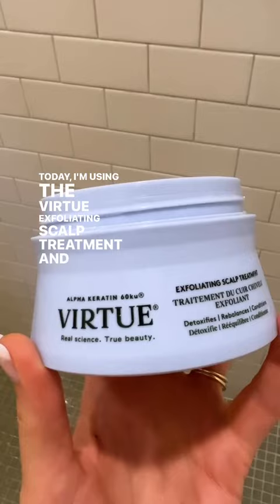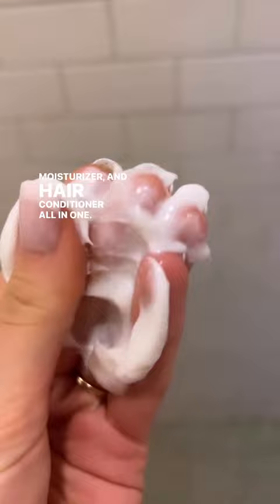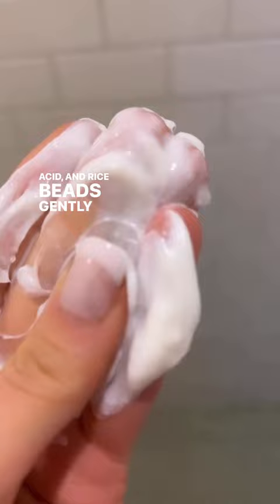How to Use a Scalp Scrub, According to a Dermatologist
Scalp scrubs can be an amazing way to remove dead skin cells, sebum, and product debris from the scalp, and this one from Virtue is an all-time favorite. (NOTE: This video was previously sponsored on Instagram, but not on YouTube. It's one of my favorite products, so I wanted to share here too!)

This scalp scrub not only uses exfoliating fruit enzymes and rice beads to gently slough dead skin cells away, it also uses salicylic acid to help break down the fatty, sticky residue that the combination of scalp oils and haircare products can create. I find this so incredibly satisfying to use (the scent and texture are 💯), and love that it leaves my scalp and hair feeling clean, refreshed, and nourished and never dry, irritated, or depleted.

Scalp scrubs may offer additional benefits for those using hair growth topicals (ex. minoxidil), as they can help ensure that your products are coming in direct contact with the scalp and hair follicles, and not getting caught among any scalp debris.

Although scalp scrubs can often safely be used by those with psoriasis, eczema, or seborrheic dermatitis, if you have an inflammatory scalp condition I always recommend checking with your doctor before introducing a scrub into your routine!